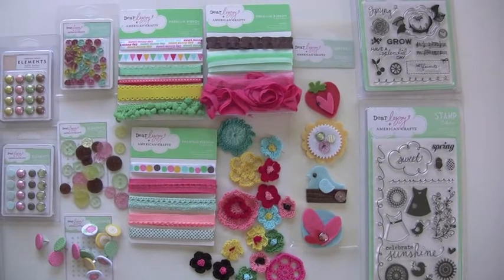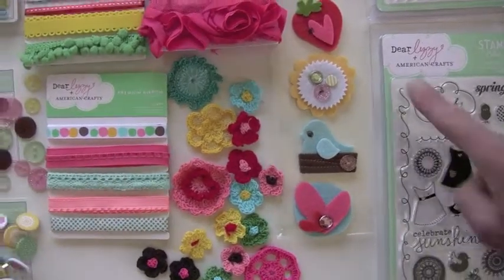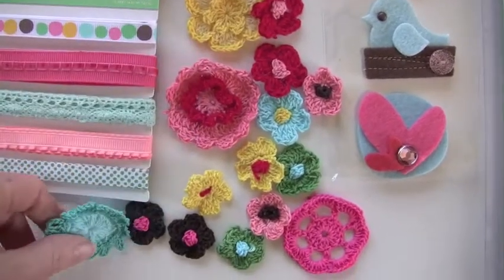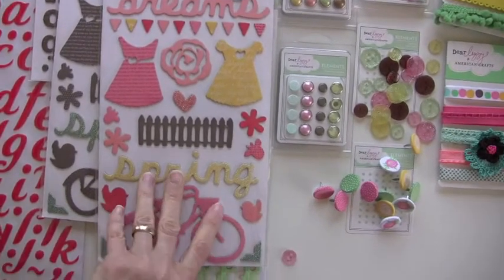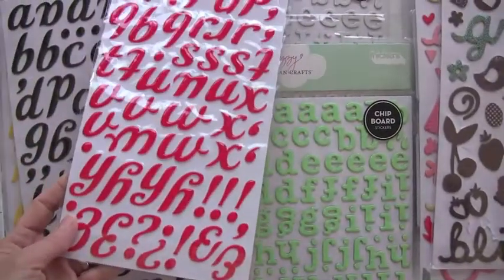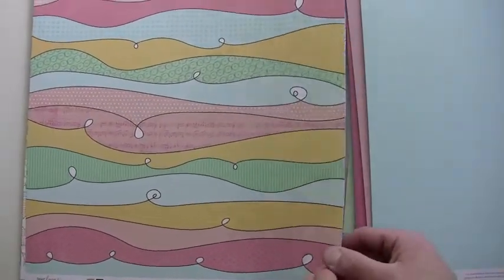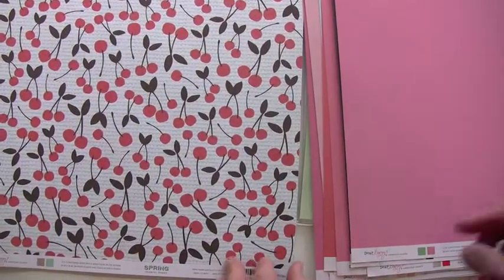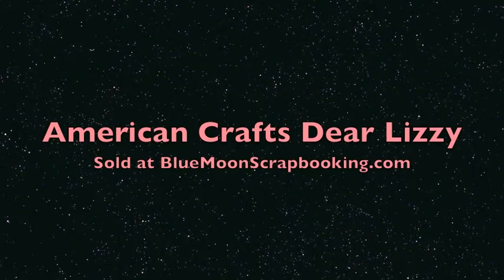Dear Lizzy by BlueMoonScrapbooking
More American Crafts Dear Lizzy has come into the store.  Sold at BlueMoonScrapbooking.com